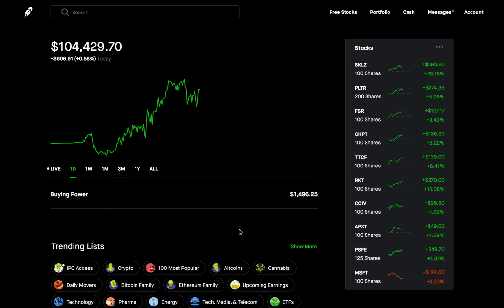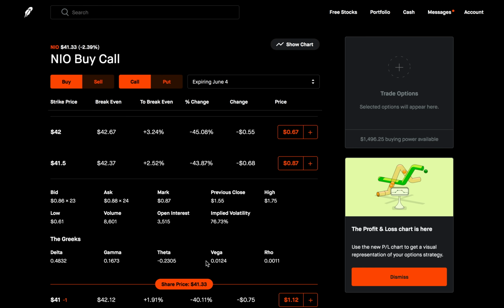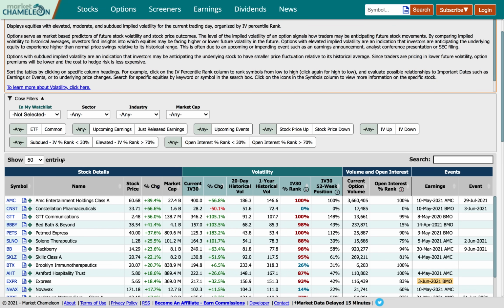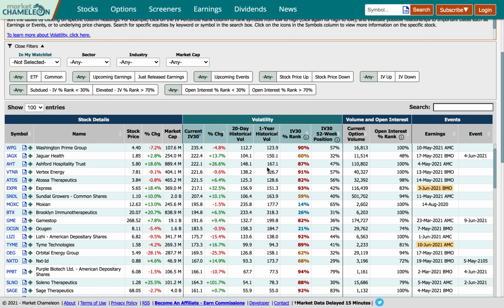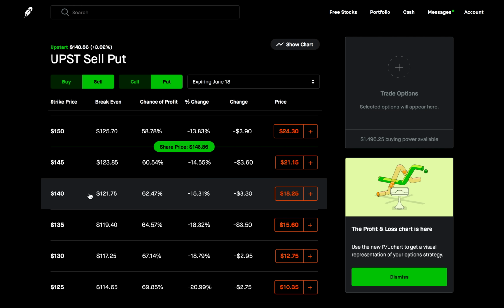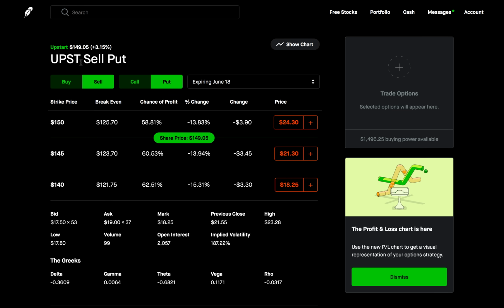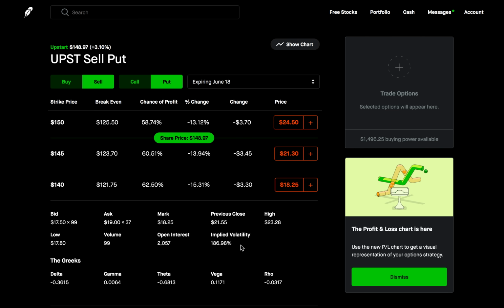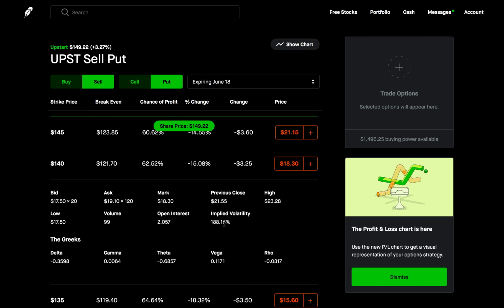TRADING OPTIONS WITH HIGH IMPLIED VOLATILITY (IV)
Let's talk about trading implied volatility and trading options with high implied volatility (IV).